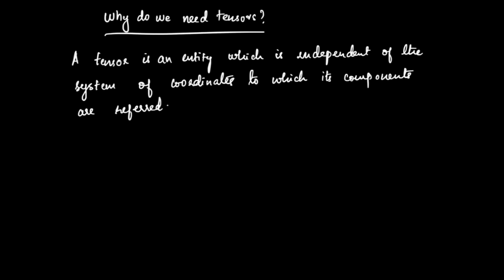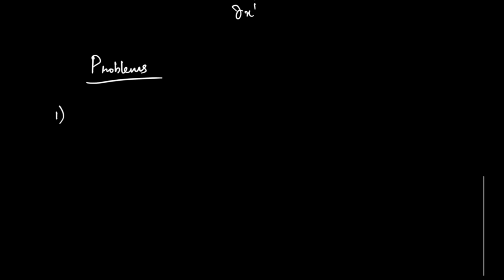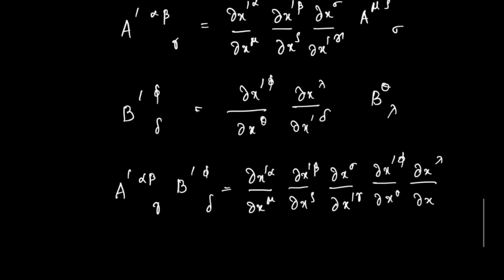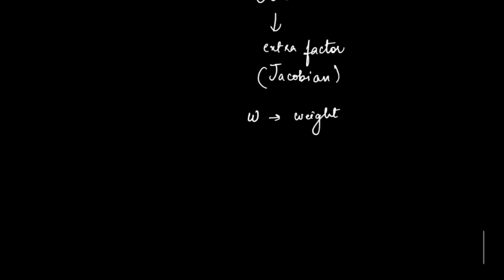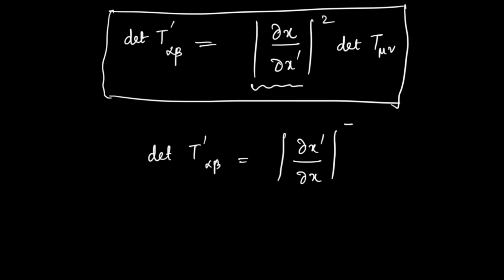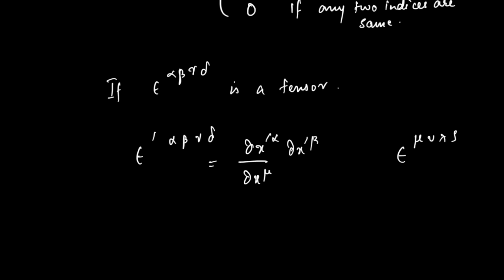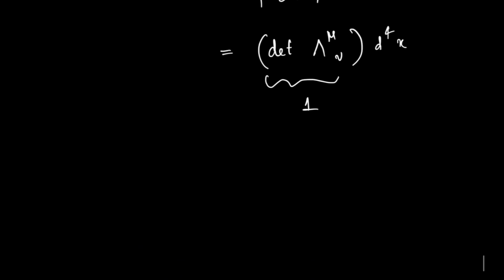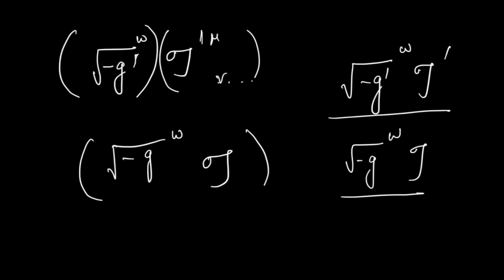Tensor Analysis Lecture 5 : Tensor Density | Tensor vs tensor density | Levi-Cevita Symbol | Insight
This video helps in understanding why do we need tensors and helps to gain more insights on this topic. Starting from simple rules and tutorials in tensors, the lecture takes you to the world of tensor densities by generalising the tensor field.